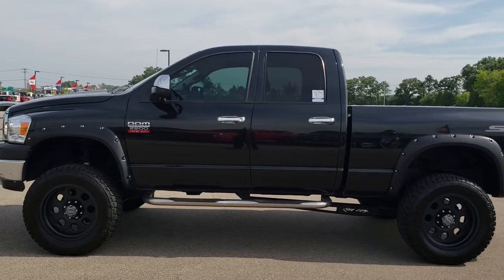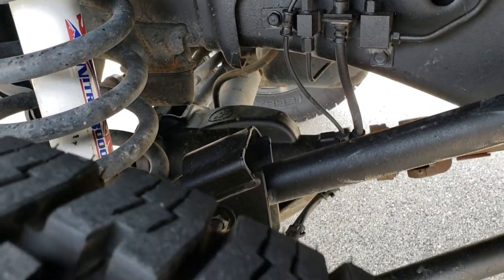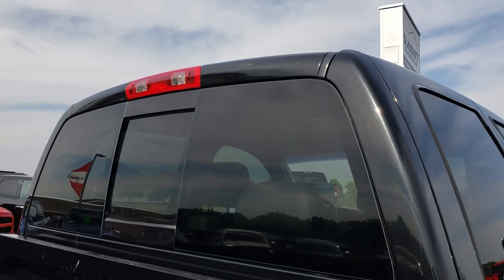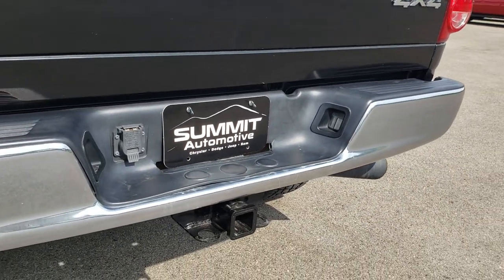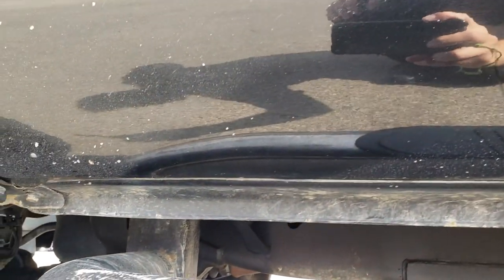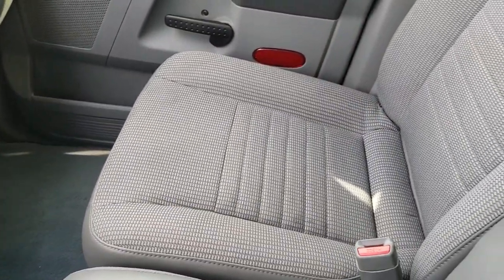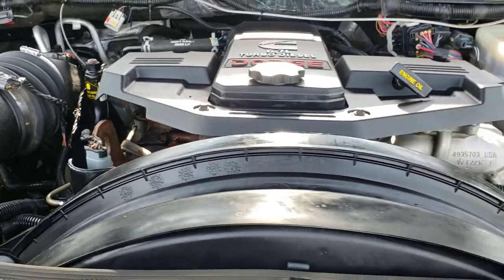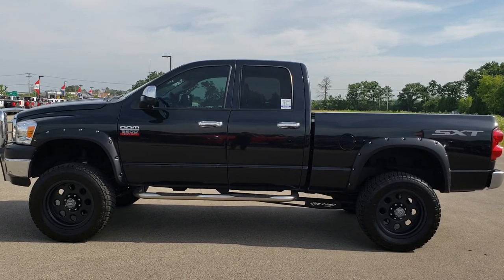2008 RAM 2500 QUAD SHORT SXT 6 SPEED CUMMINS DIESEL WALKAROUND SOLD! 9585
STOCK:
PRICE: $
MILES:
MAKE:
MODEL:
VIN:
LOCATION: FOND DU LAC OSHKOSH WISCONSIN, 54937 TRUCKS ON 41